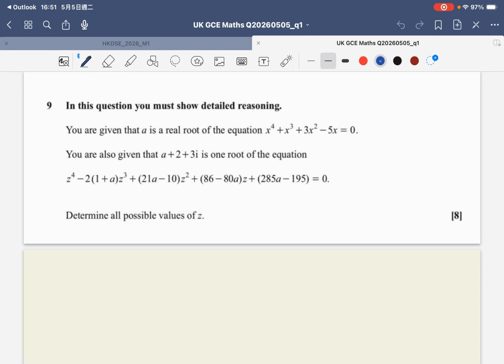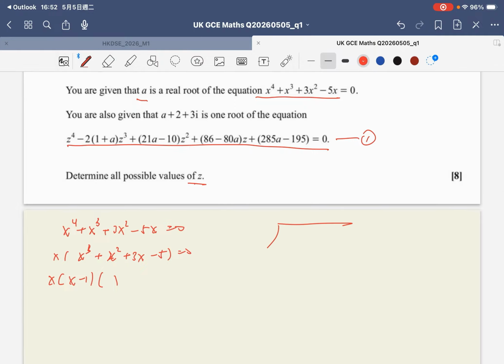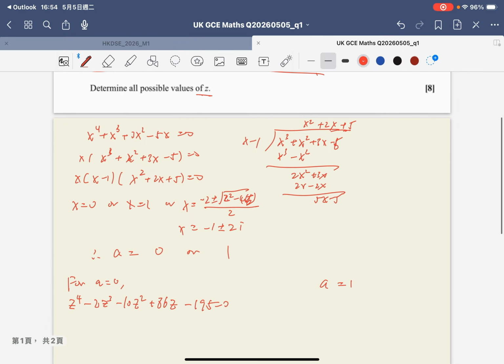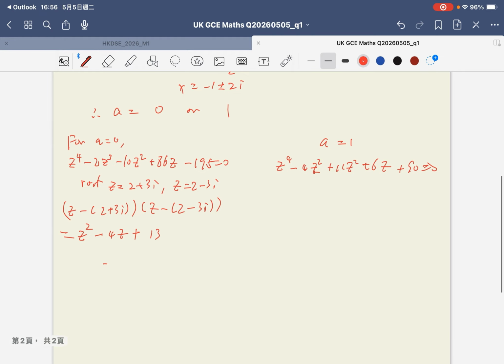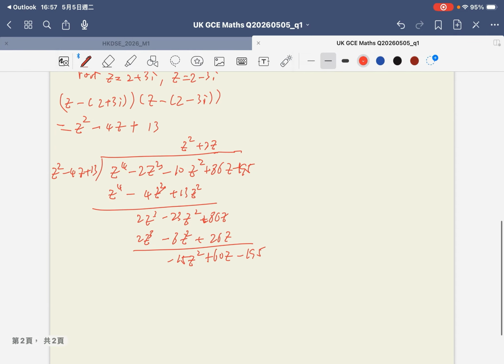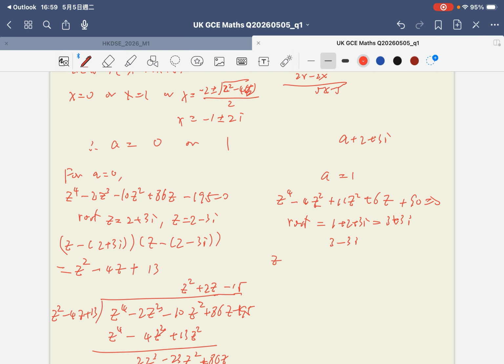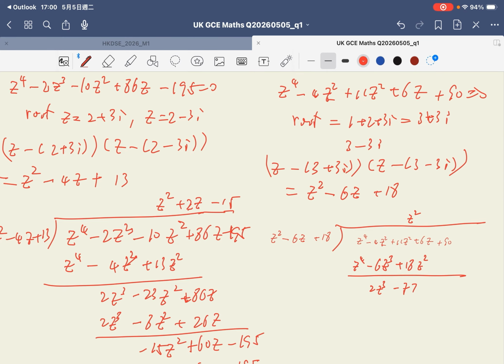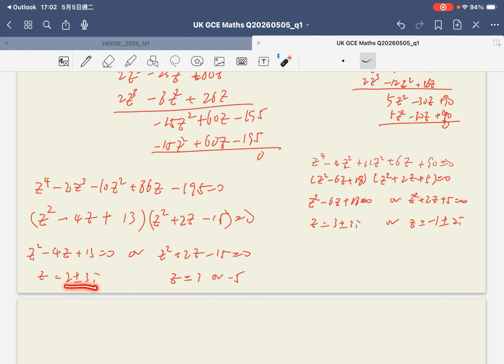[[UK 問數]] UK GCE Maths Q20260505|| q1|| Complex Number|| Polynomial|| A-Level Further Maths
/ eruditioneducation

drkliu_math